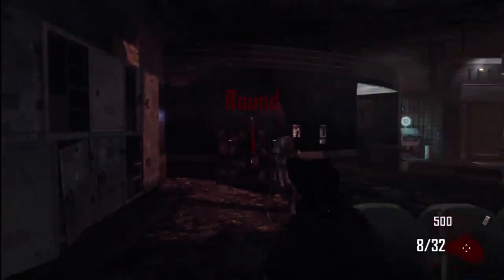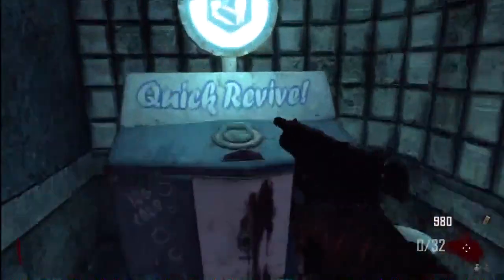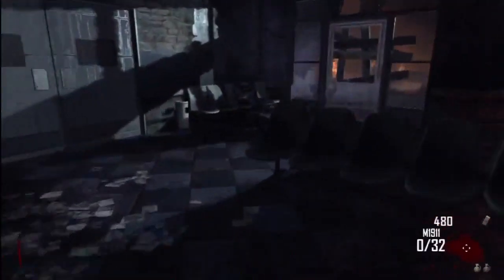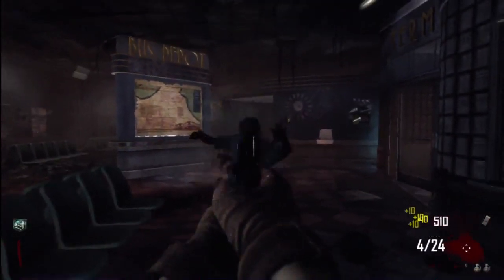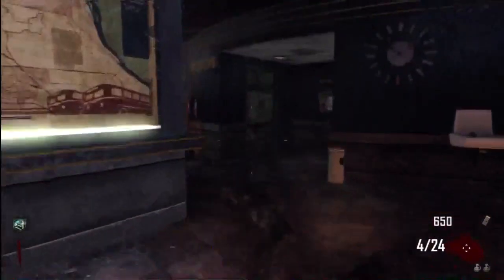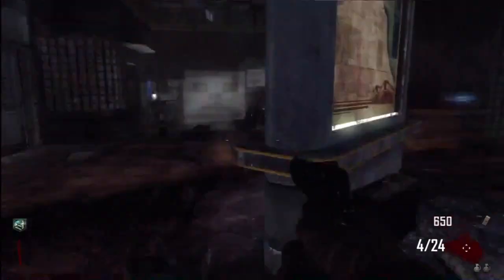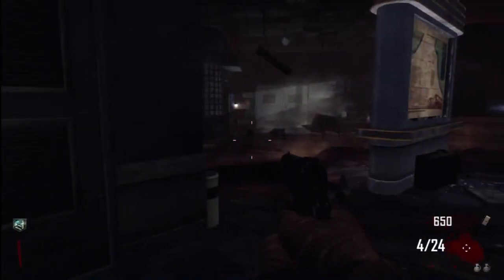BO2 Zombies - PERMA PERKS Juggernog Pro in HD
How to get Juggernog Pro on Tranzit for PS3 and XBOX